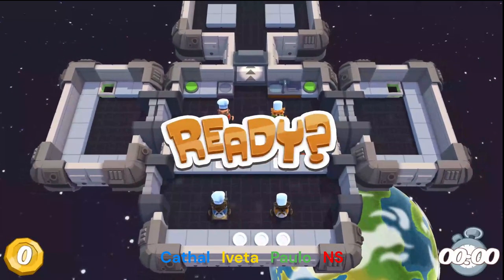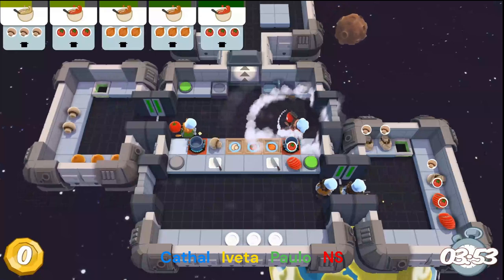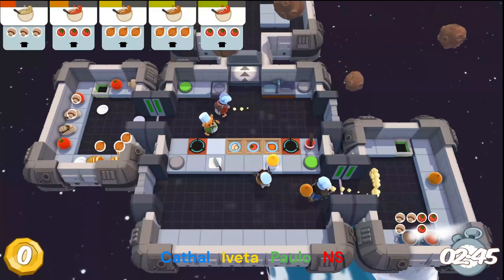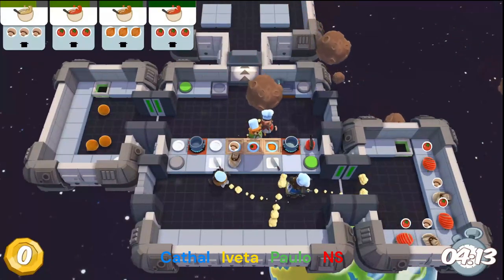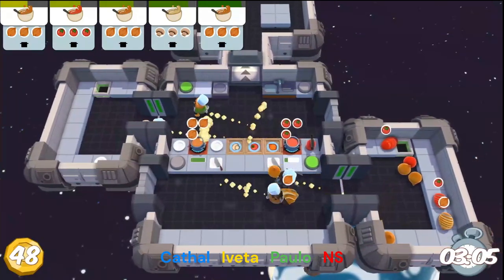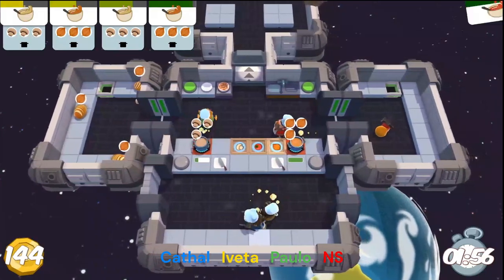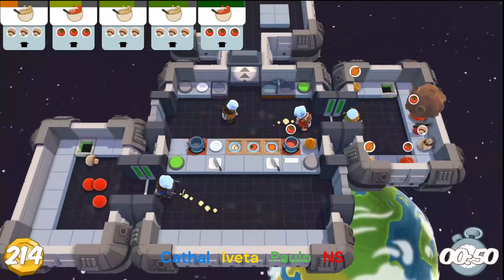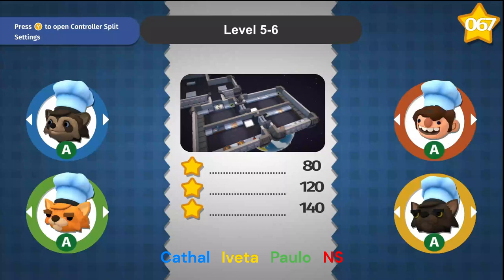Overcooked 5-4 | Cathal, Iveta, Paulo, Ns